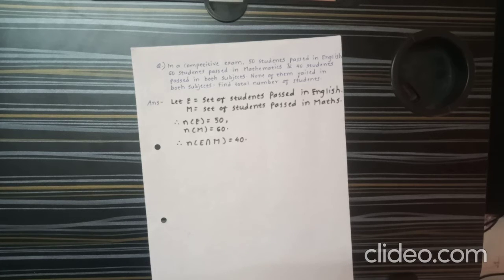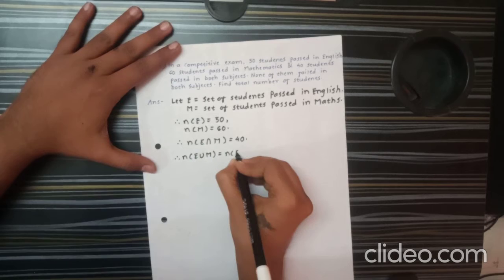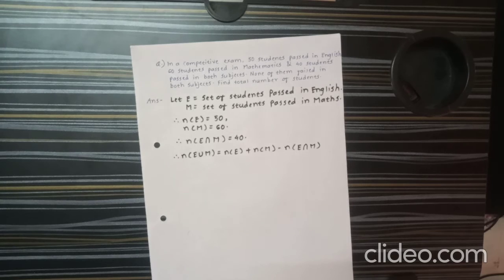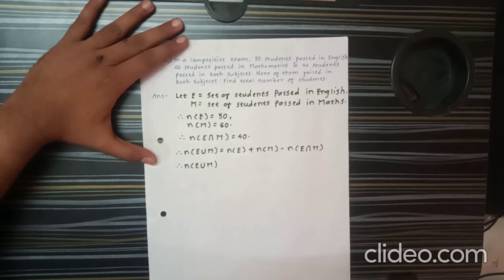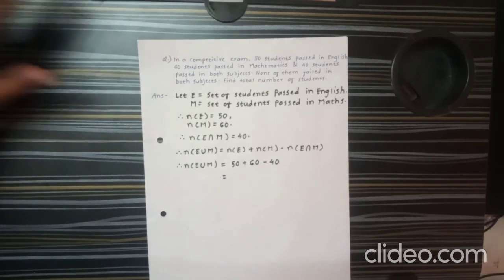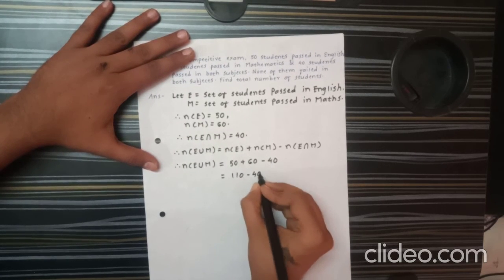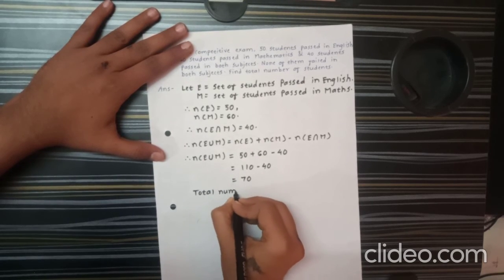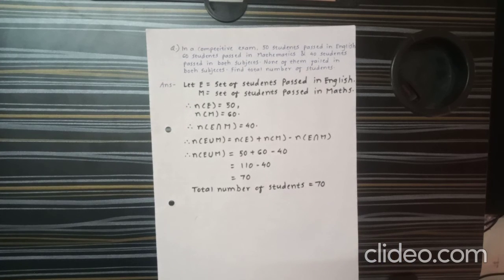Set theory: Word problem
By, Er. Sagar Shrikant Patankar, Panvel
Delta Tutorials